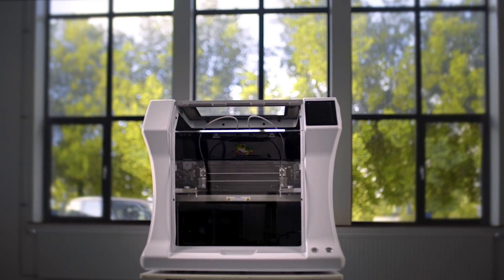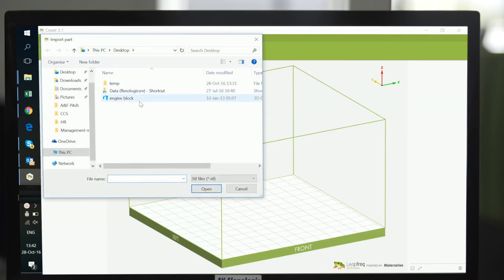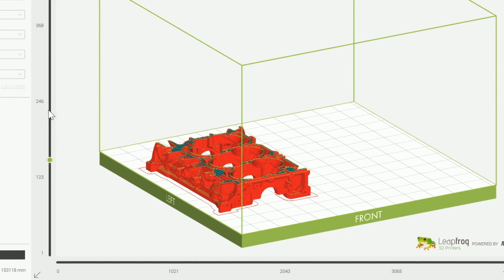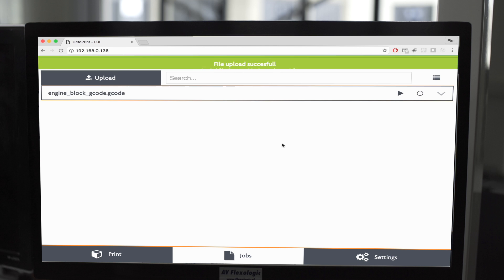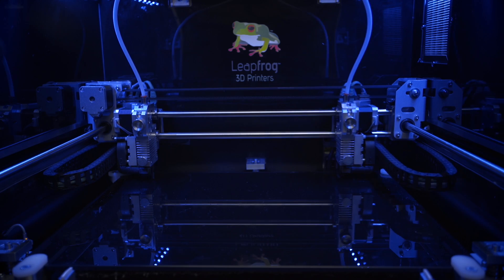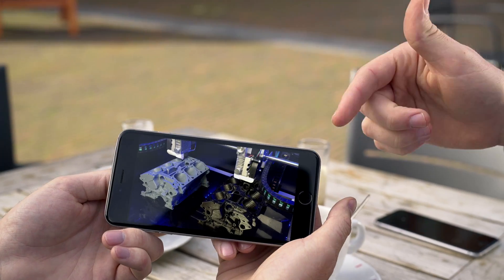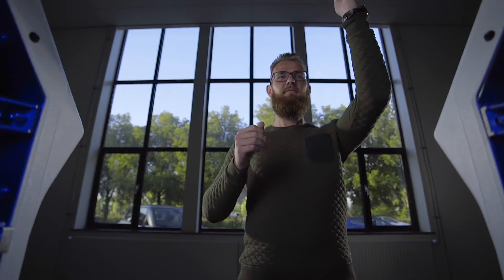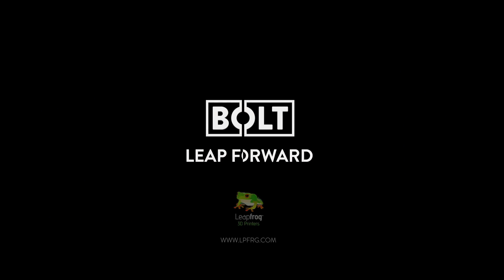Bolt Pro 3D printer: User Experience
The Bolt Pro is the most advanced 3D printer on the market today. It features an excellent and easy workflow providing full control for it's user.

A built-in webcam, uploading and starting prints are accessible through wifi from you laptop, smartphone or tablet. The Bolt has been developed and built for the best user experience.

Using both print head at the same time in sync or mirror mode makes this dual independent extruder 3d printer twice as fast. This result in the fastest FDM 3d printer on the market.